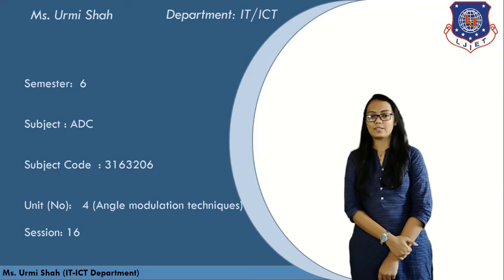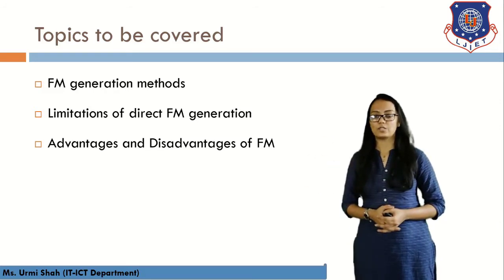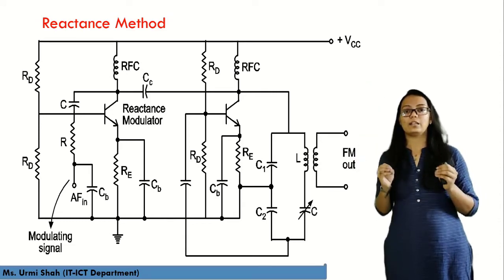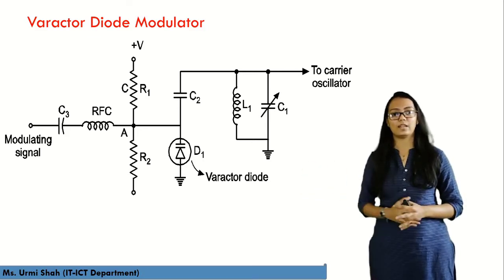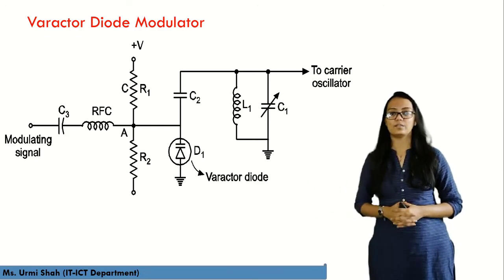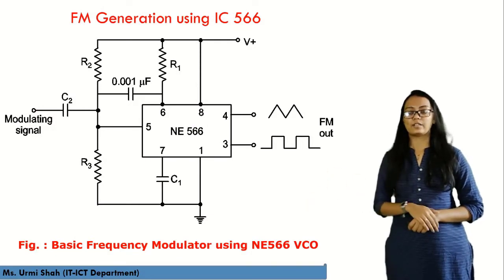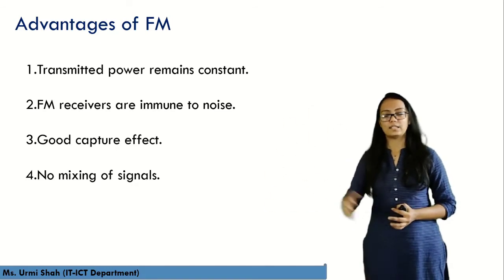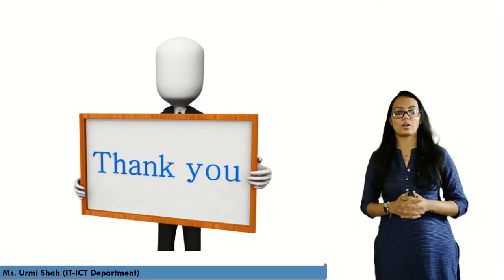Lec-16_FM Demodulation | Analog and Digital Communication | ICT Engineering